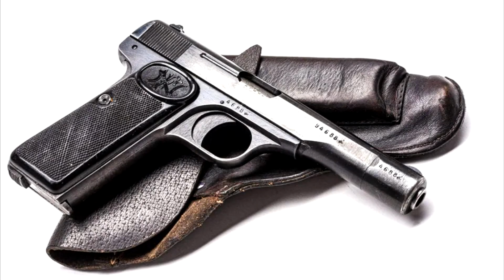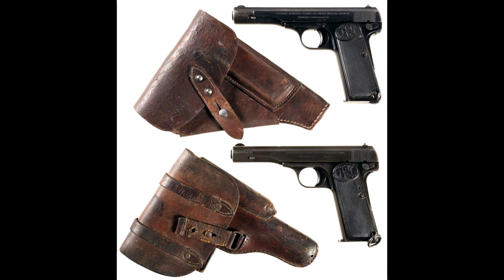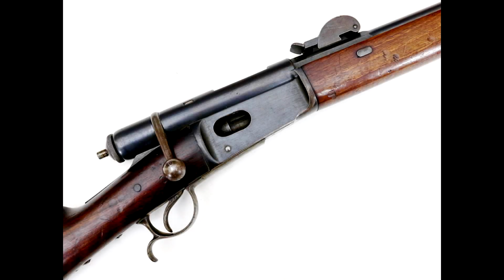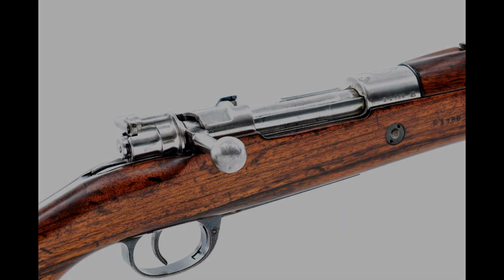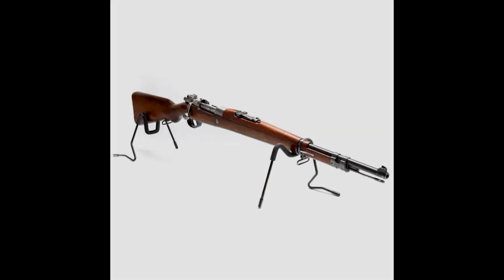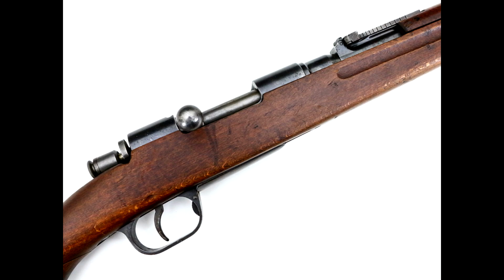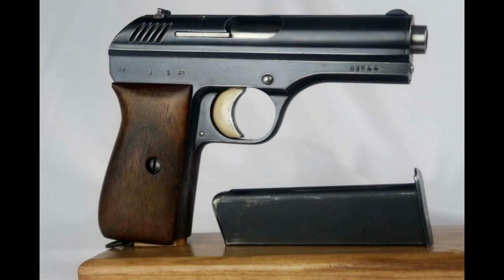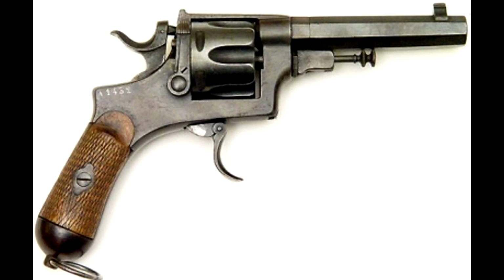Best Value Milsurps of 2021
If you enjoy this type of content let us know and we’d be happy to release similar videos. We will be releasing a variety of videos in the future so let us know what you like most. Thanks again, Tipton Bros!